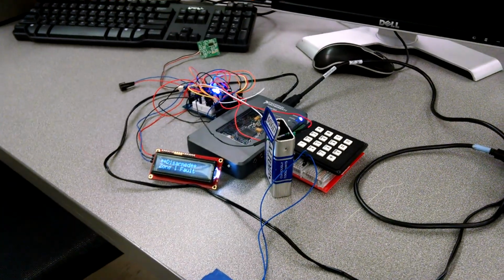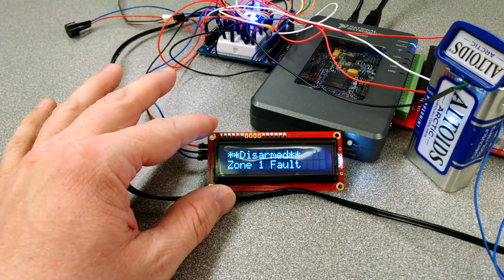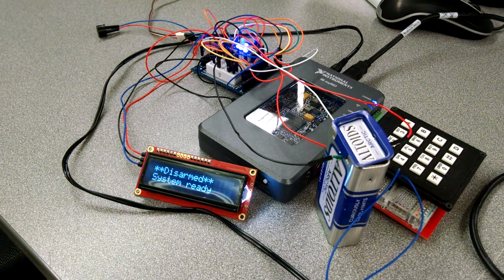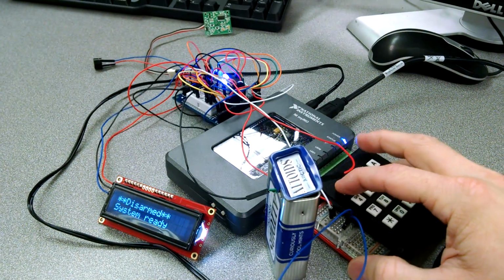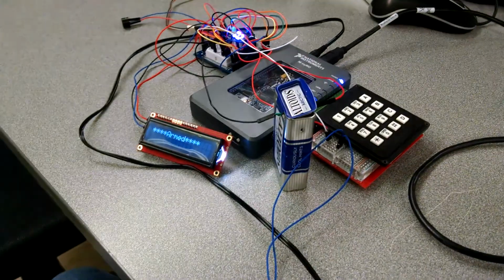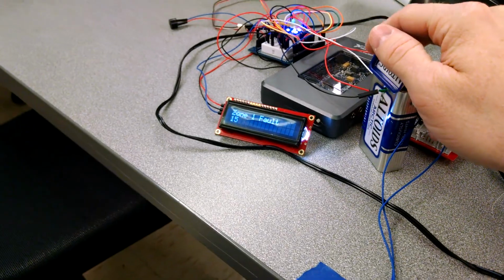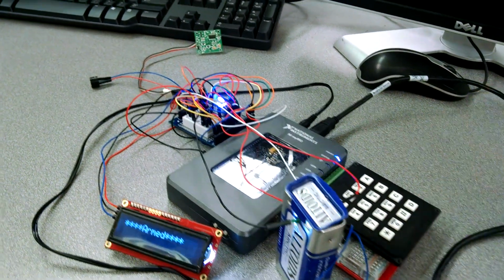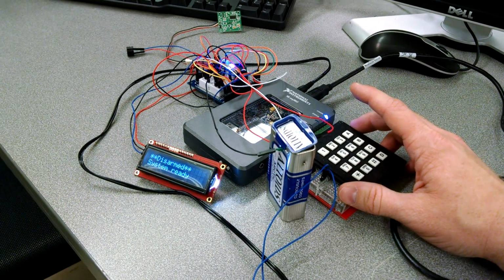alarm system demo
This alarm system was constructed for a practicum course to be familiarized with sending and receiving information to and from  components using labview and a MyRio system